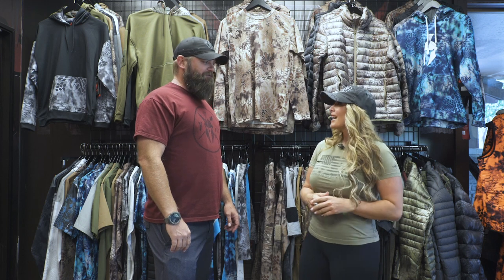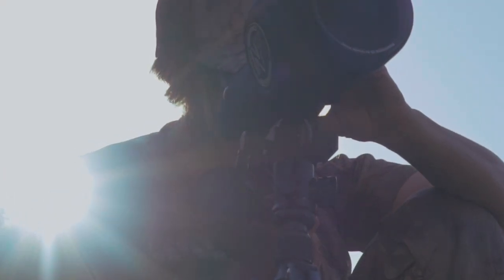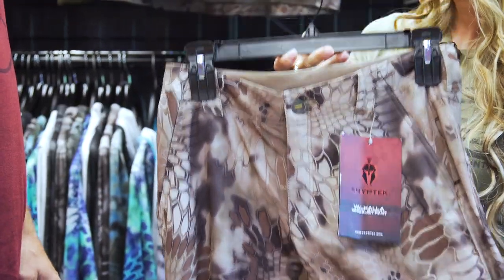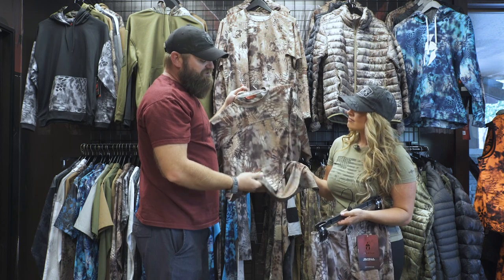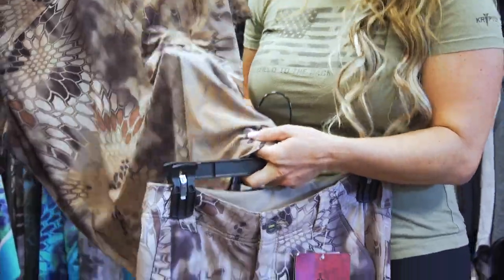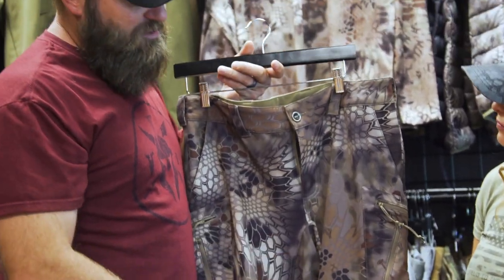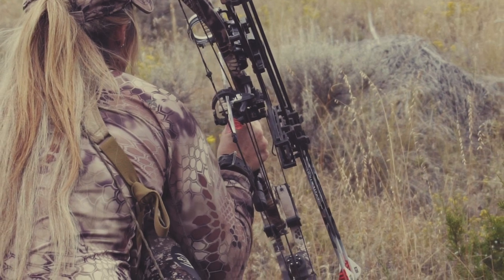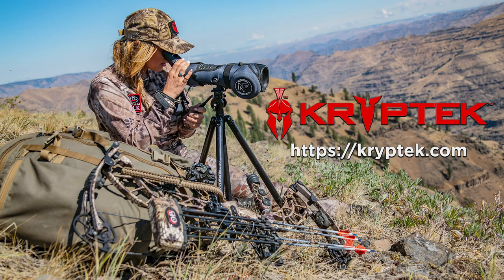Kryptek Valhalla- Minimalist Hunting Gear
Simple, functional—perfect for the minimalist outdoorsman or woman. The Valhalla’s lightweight and breathable synthetic materials give you the flexibility you need to conquer most spring, summer and early fall conditions. Designed for high exertion in mild-to-hot conditions, Kryptek Valhalla is extremely packable for all of your back country pursuits.